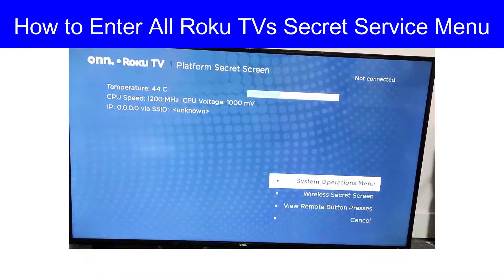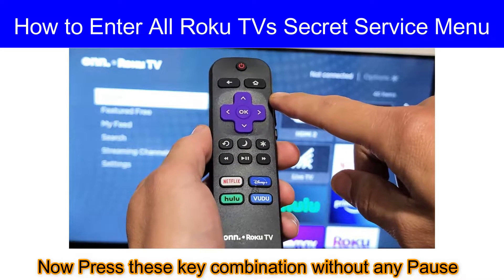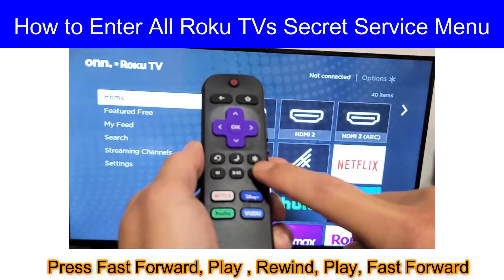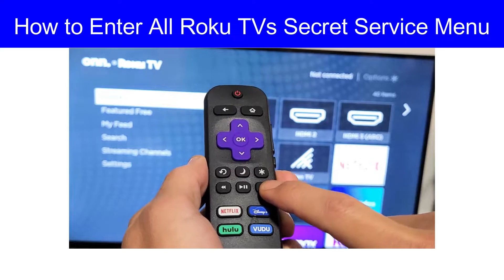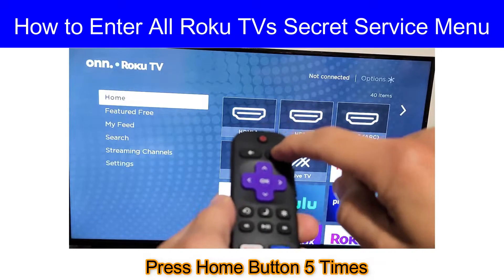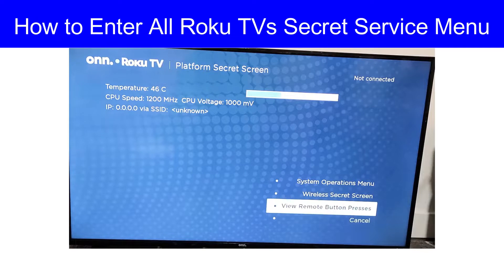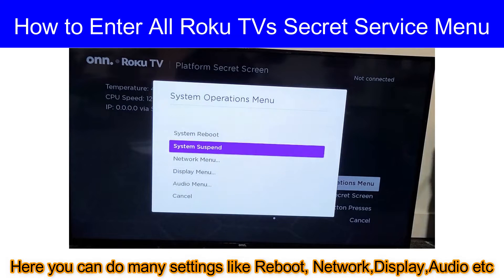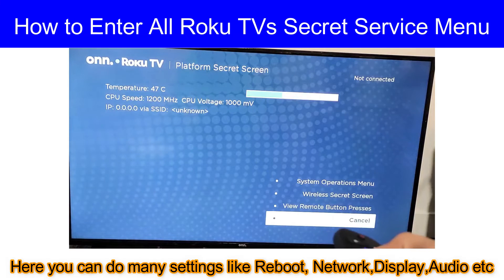HOW TO ACCESS WESTINGHOUSE ROKU TV SECRET SERVICE MENU, FACTORY RESET CODE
How to access Westinghouse Roku Tv secret service menu,factory reset code,how to factory reset Westinghouse roku tv,Westinghouse roku tv factory reset by electronic secret.